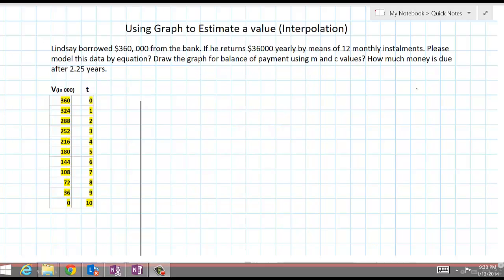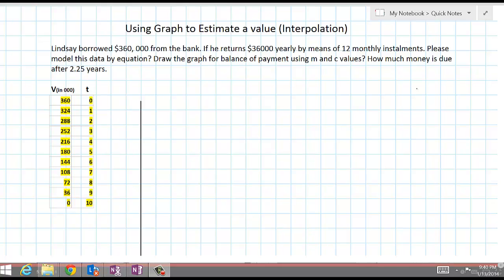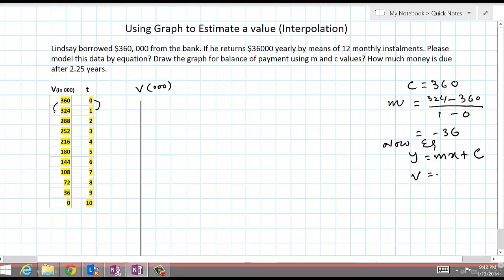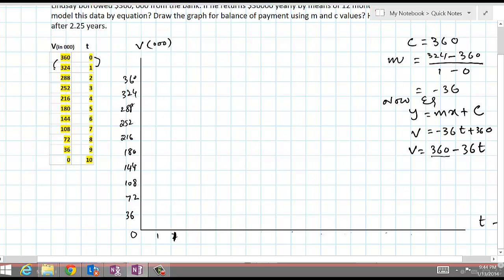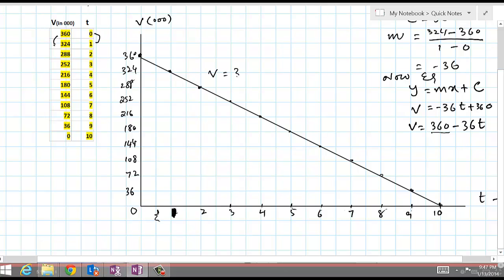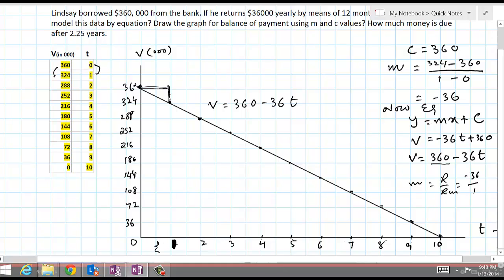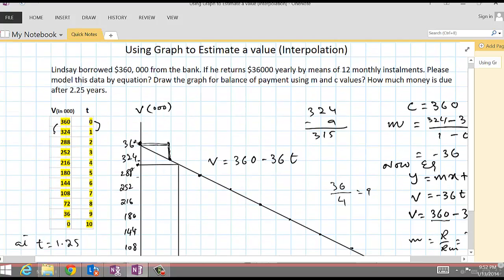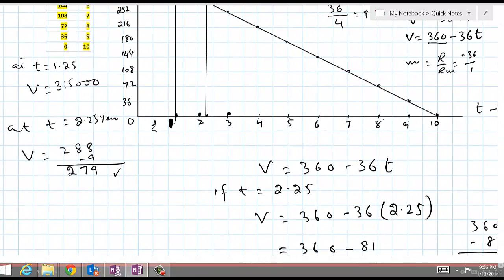Interpolations - Estimating a value from Graph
This video explains how to estimate values withing given range for the set of data.